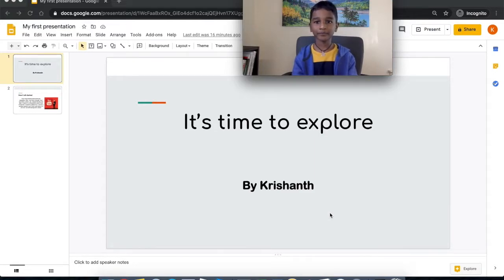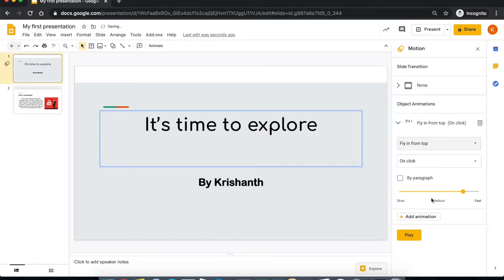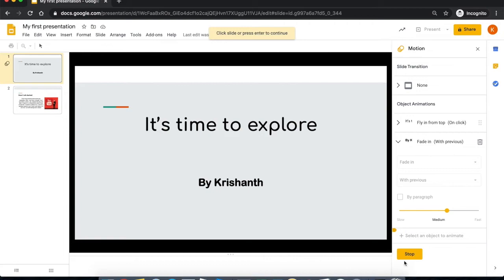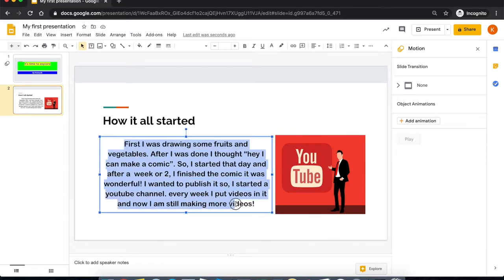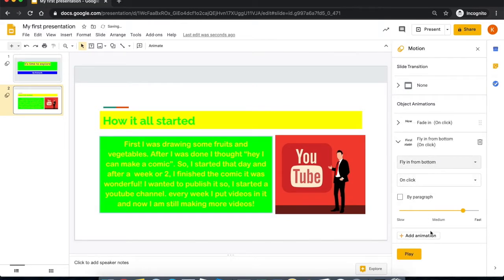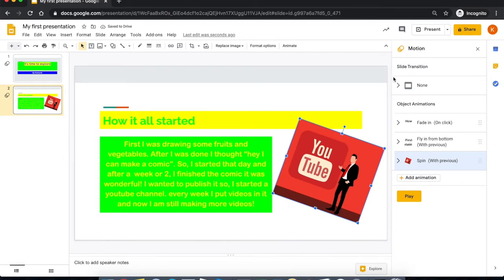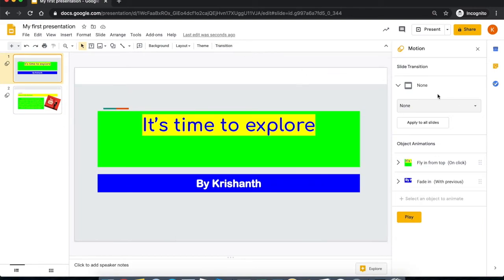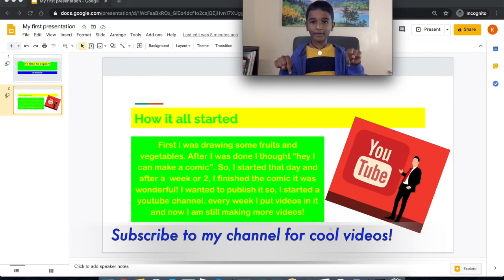How you can make cool animations in Google Slides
In this video you will learn how to:

1) Add colorful text and animate
2) Insert cool pictures
3) Create transition effect for your slides